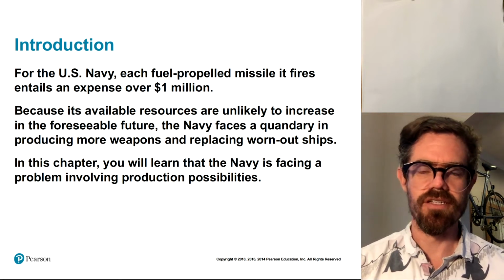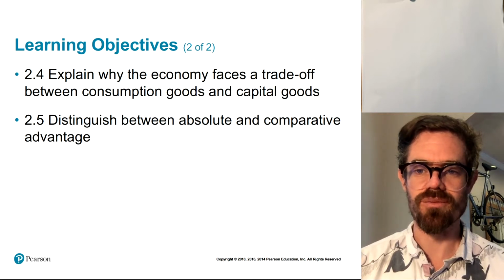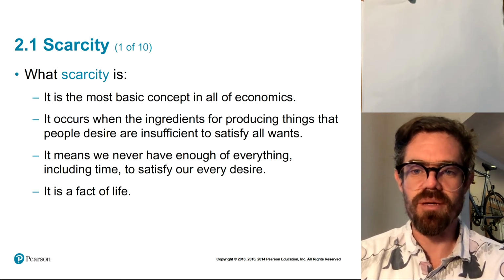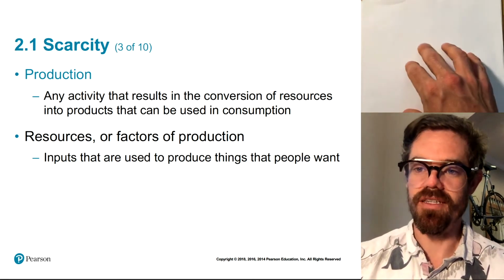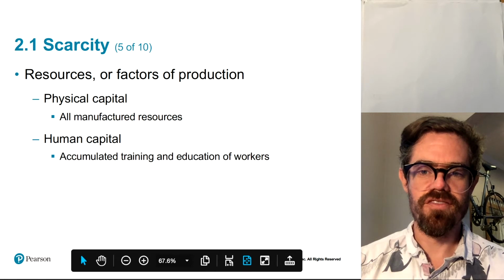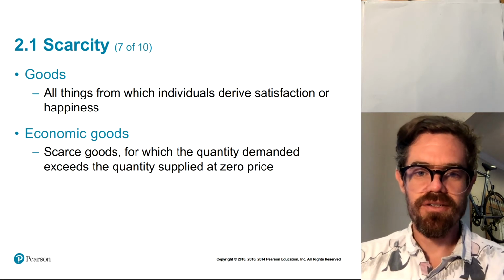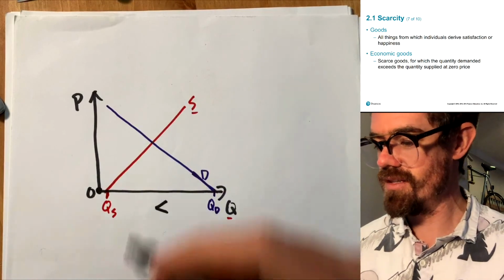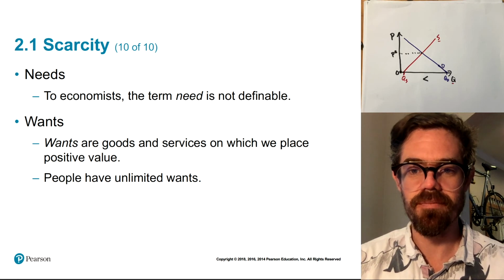Chapter 2.1: Scarcity